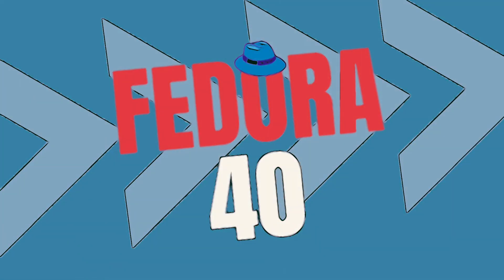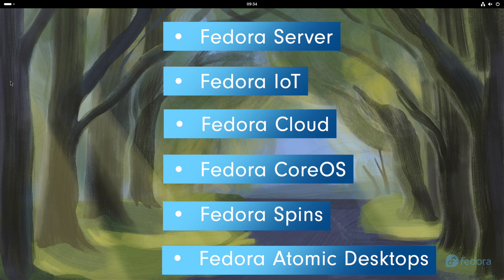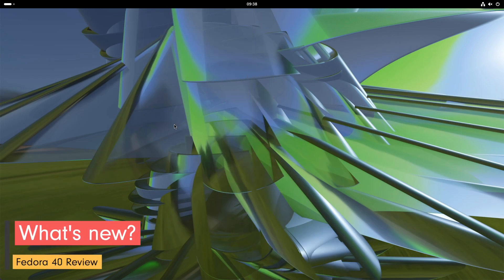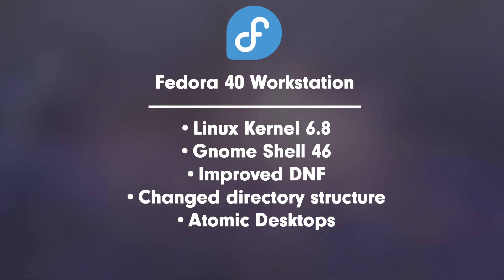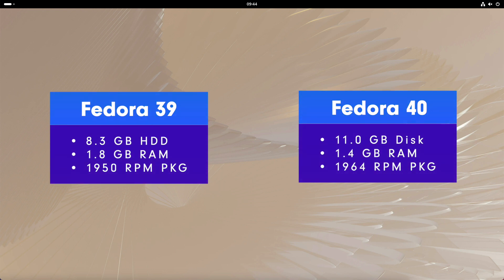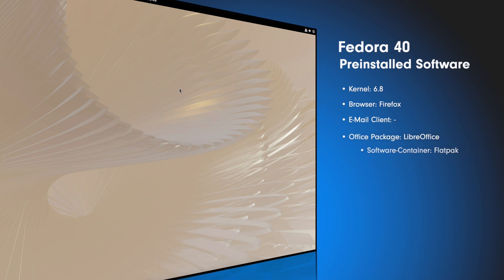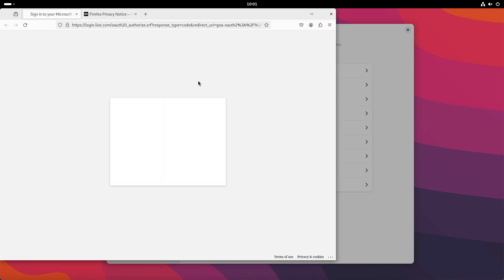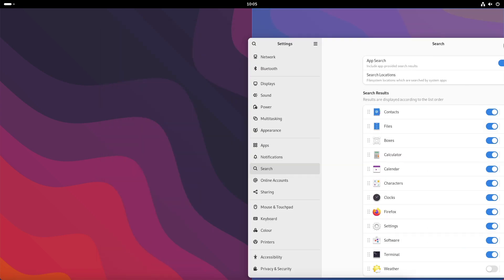Fedora 40 Workstation - Who needs Silverblue?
A very special occasion is just around the corner at Fedora: Fedora 40 is celebrating its big appearance and ushering in an exciting year! In my latest video I take you on a journey of discovery through the exciting innovations of Fedora 40. Look forward to exciting insights, including the brand new GNOME 46 and many other highlights.

The finished version Fedora 40 is scheduled to be released on April 23, 2024.

Ubuntu 22.04 LTS Desktop: Applications and Administration (English Edition):

Ubuntu 22.04 LTS Server: Administration and Reference (English Edition):

Linux Mint 21: Desktops and Administration (English Edition):

Linux Bible:

Efficient Linux at the Command Line: Boost Your Command-Line Skills:

► General information